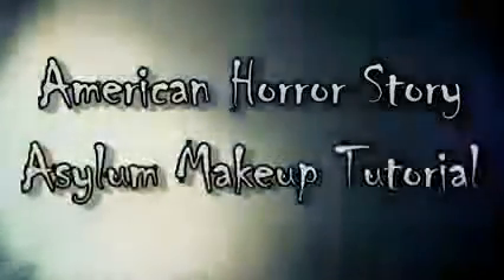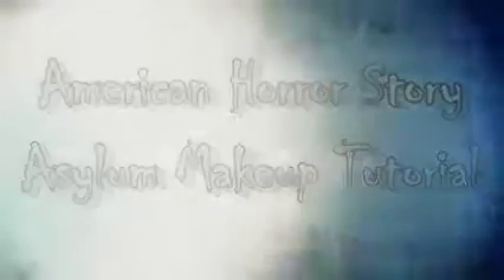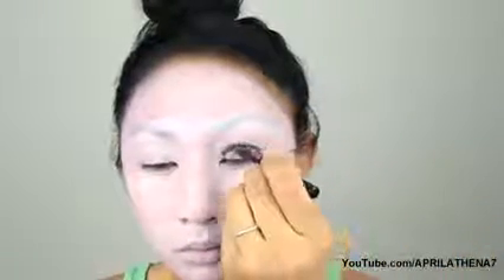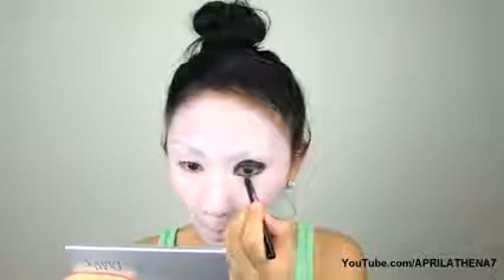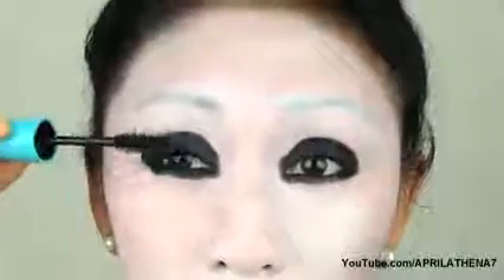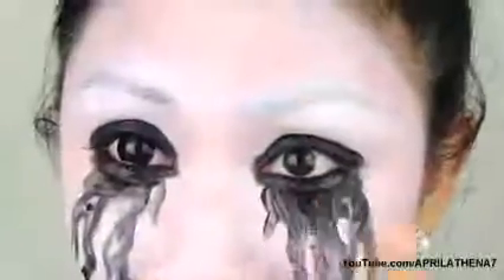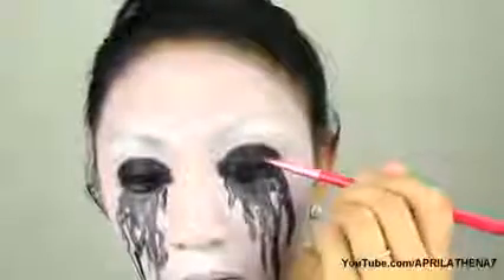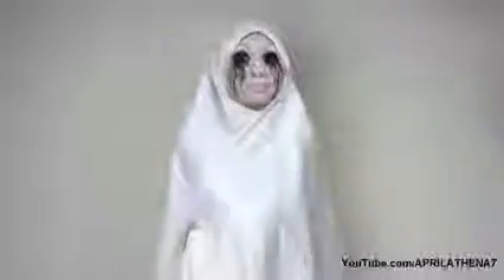Asylum MAKEUP TUTORIAL Season 2